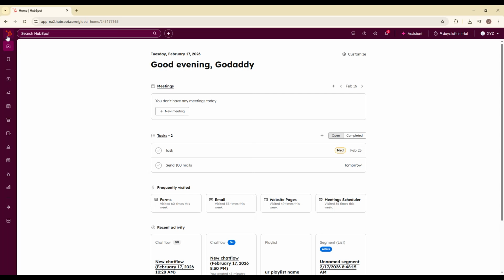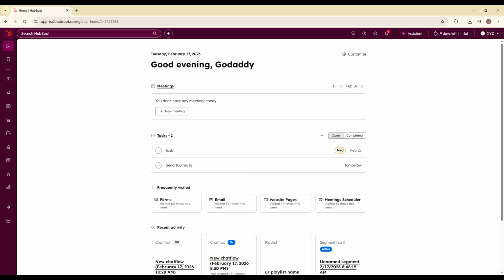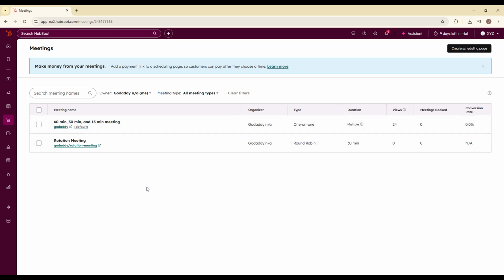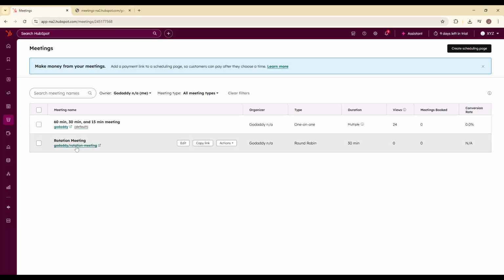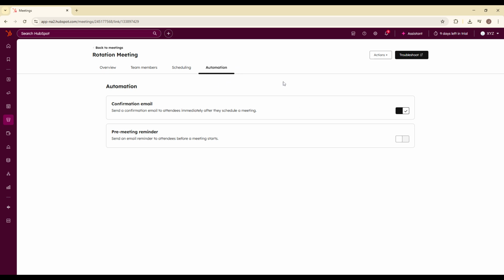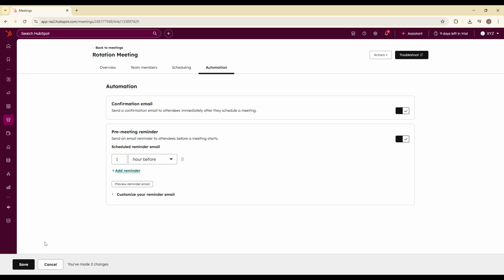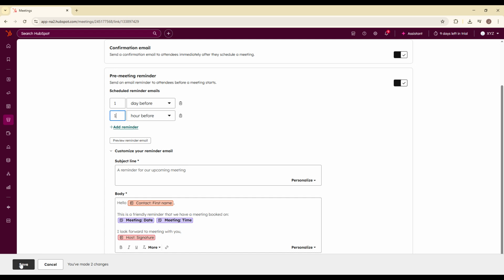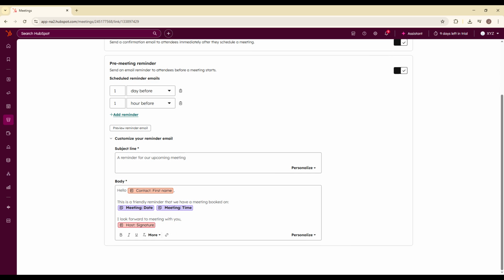How To Turn On Meeting Reminders By Default (2026 Easy Guide)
Learn how to enable pre-meeting reminders by default in HubSpot Meeting Scheduler to reduce no-shows and automate attendee notifications.
Follow this step-by-step guide to update your meeting link settings in just a few clicks.

Timestamps:
0:00 Introduction
0:22 Navigate to Meeting Scheduler
0:48 Select and Edit Meeting Link
1:15 Go to Automation Section
1:45 Enable Pre-Meeting Reminder
2:20 Adjust Reminder Timing
2:45 Save Changes